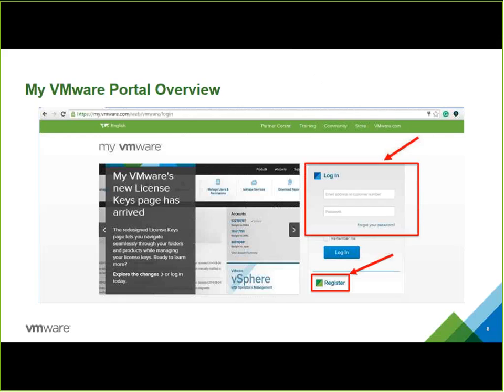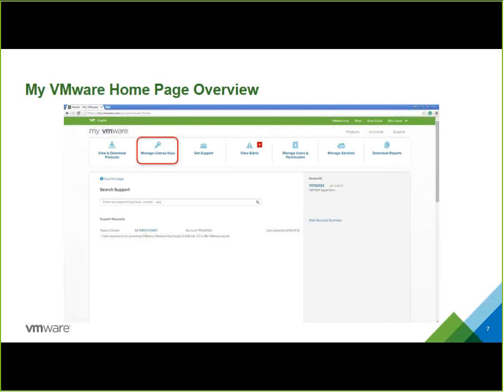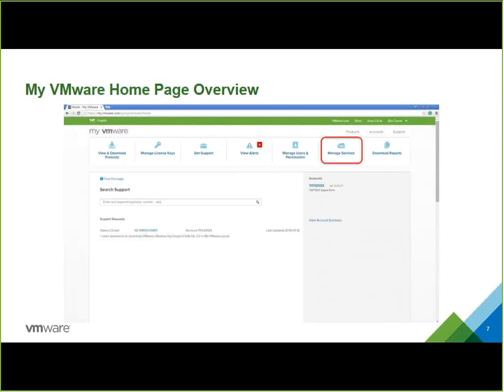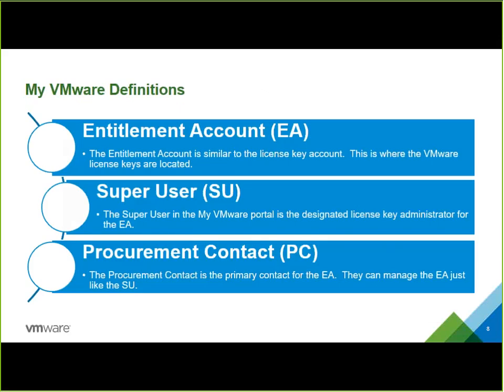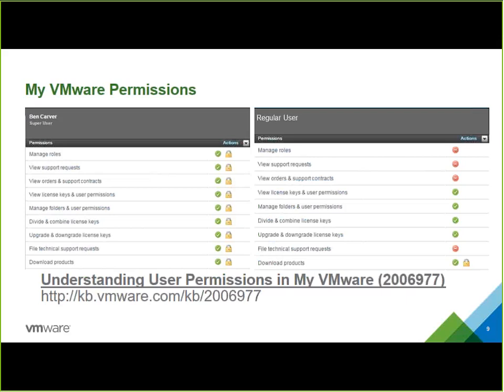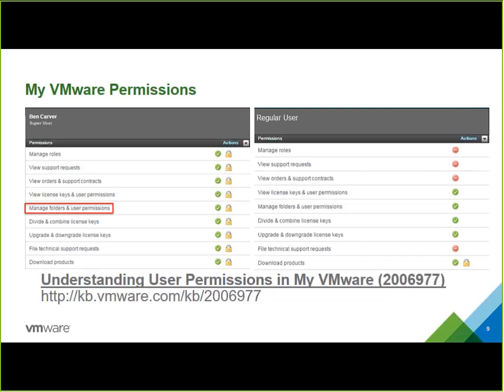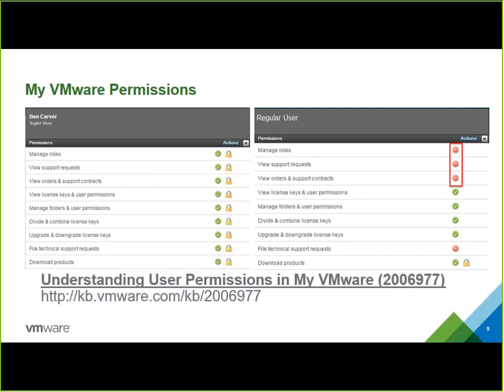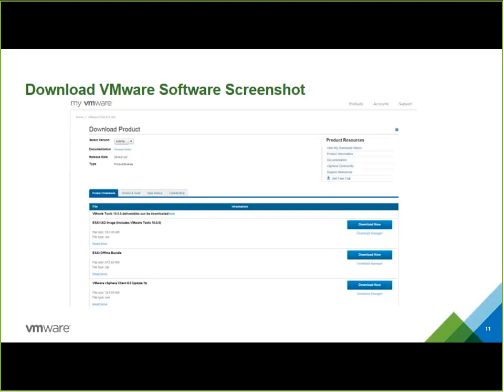TAP My VMware Portal